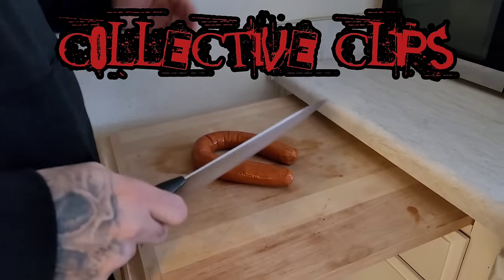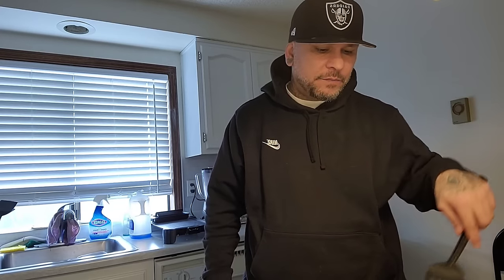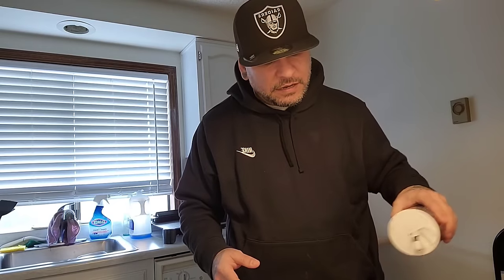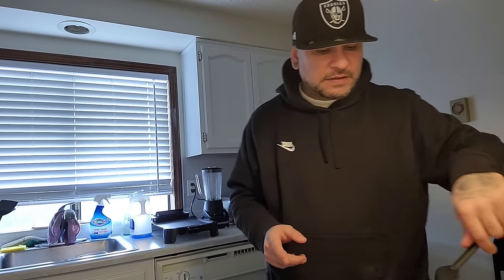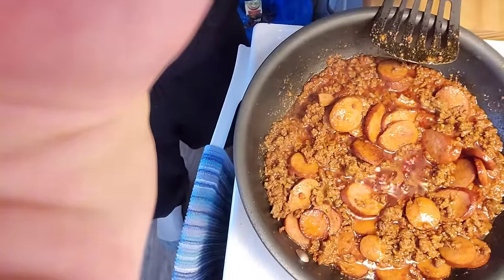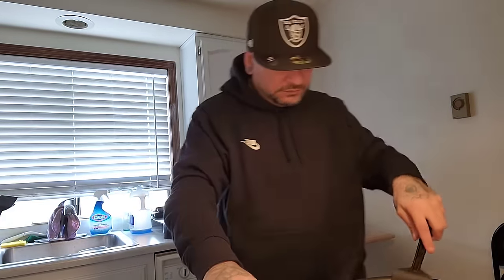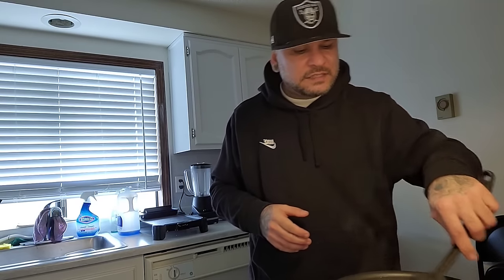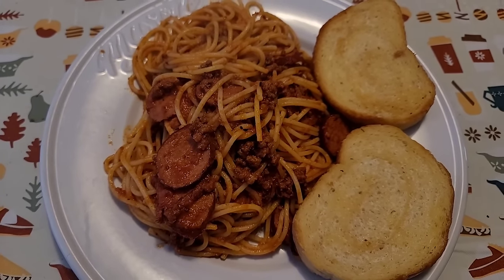MOST DANGEROUS CITIES IVE BEEN TO ...PLUS I MAKE CHORIZO SPAGHETTI